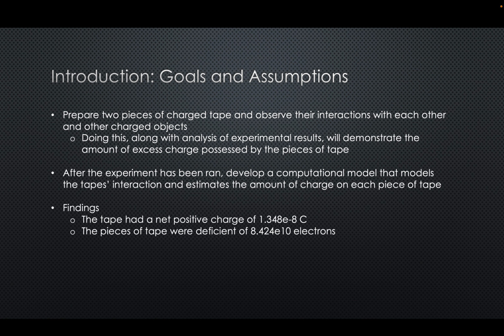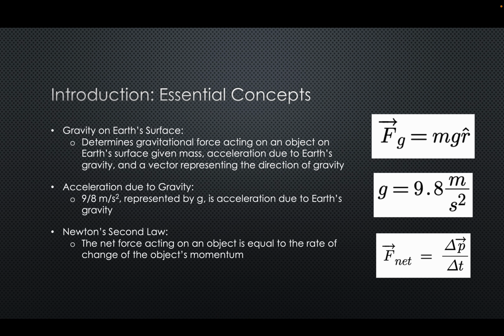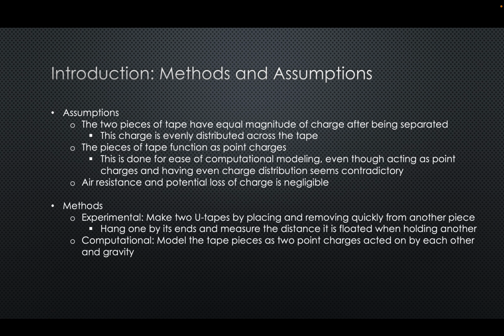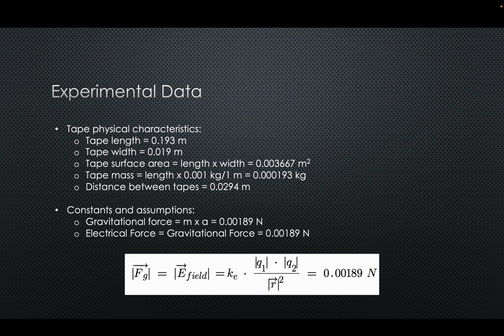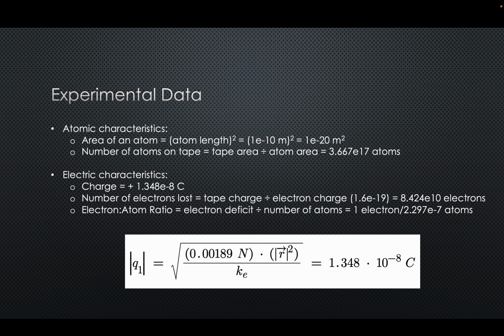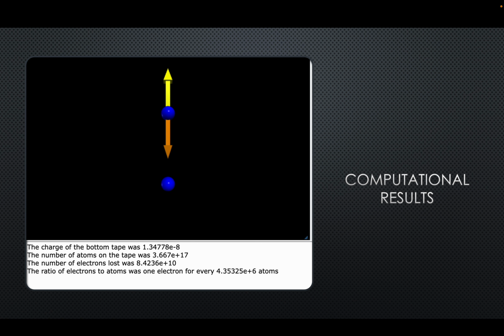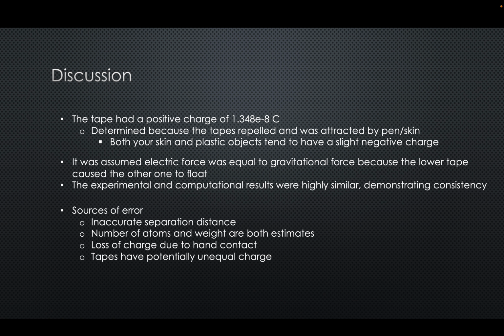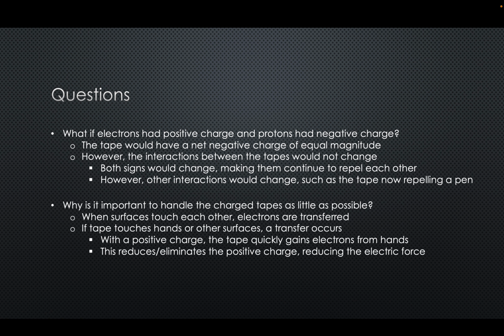PHYS 2212 Lab 1: Charged Tapes